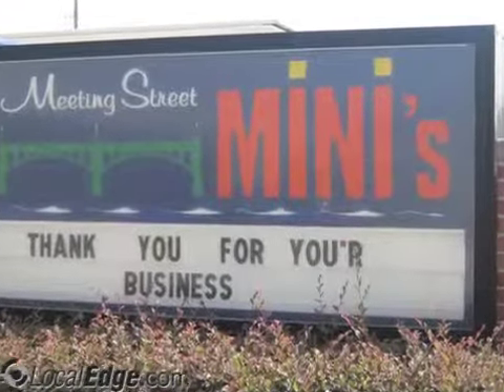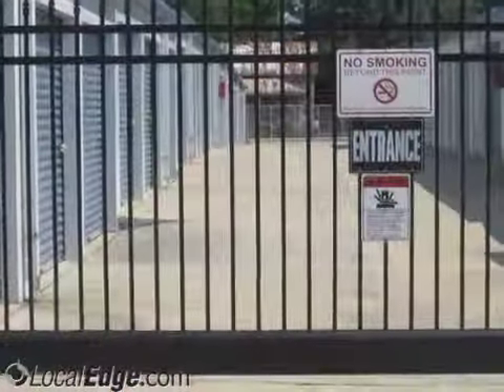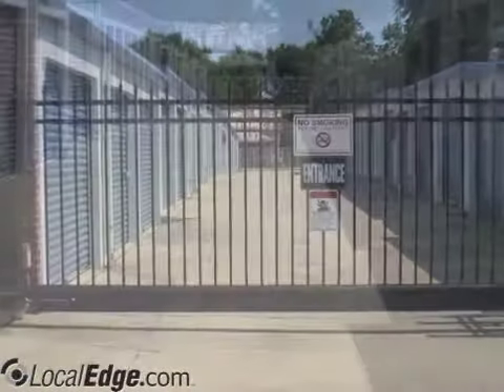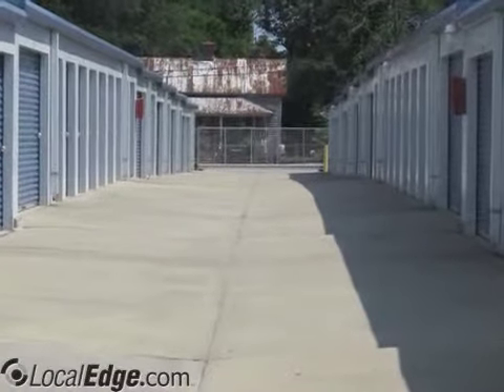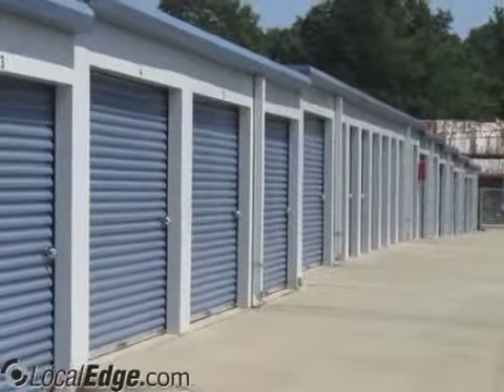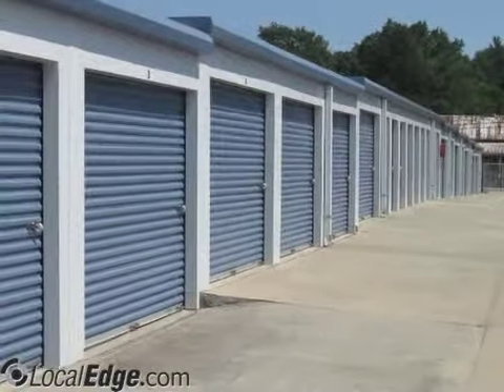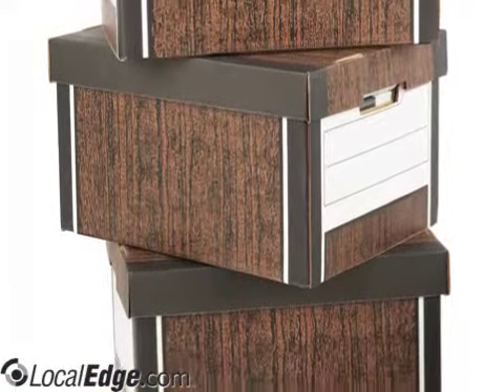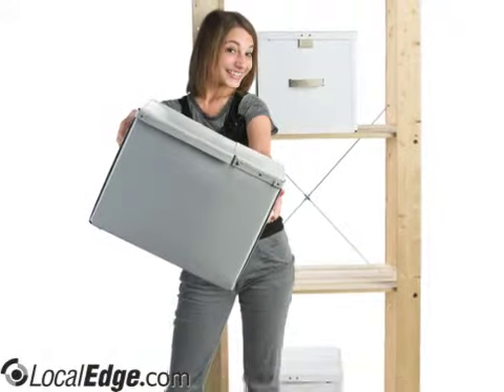Meeting Street Mini's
West Columbia, SC
cheap storage units, storage rental units, storage units for rent, self storage units